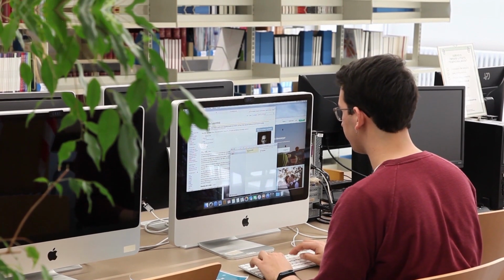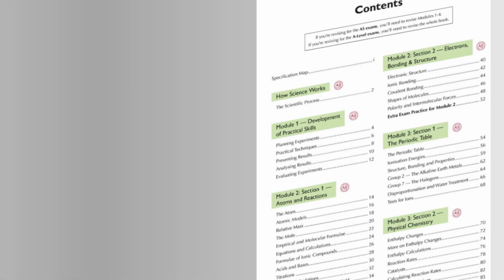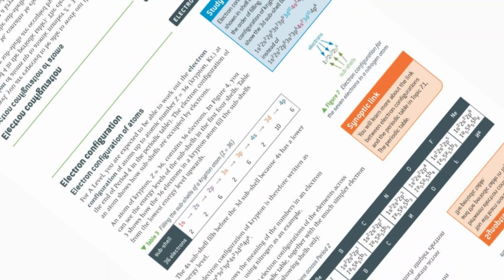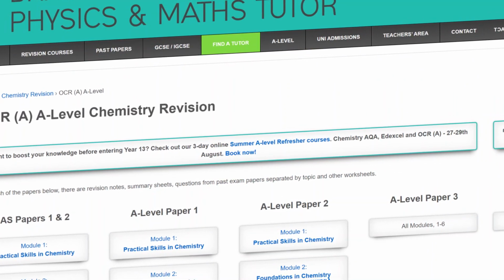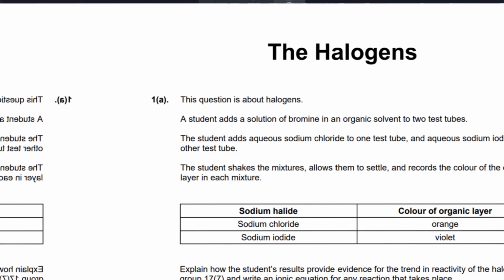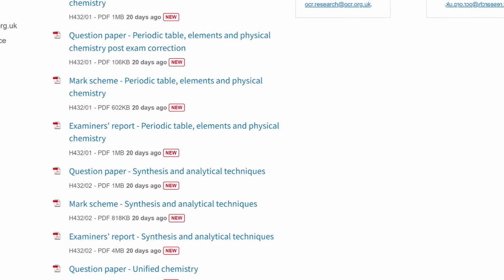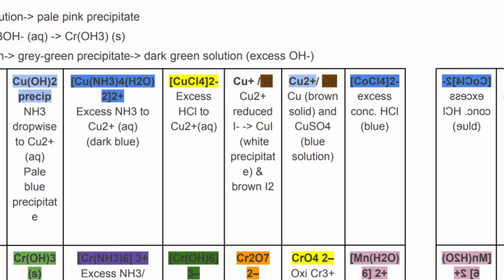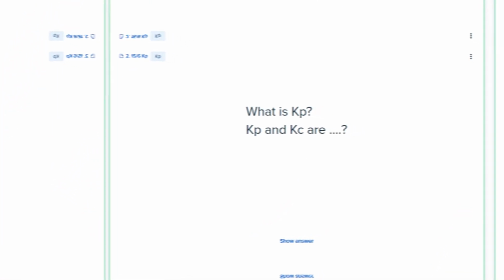My FAVOURITE A-Level Chemistry Revision Resources!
Revision resources that helped me achieve an A*! Ranking the best A-Level Chemistry revision resources to help you revise effectively. In this video, I review and rank the top revision resources for OCR A-Level Chemistry, including Snaprevise Revision Cards, Physicsandmathstutor (PMT) notes and exam questions, OCR past papers, OCR Oxford Textbook, CGP Revision Guide and Workbook, NortonChemistry Notes and 899 Flashcards.

Timestamps:
00:00 Intro
00:48 Snaprevise Revision Cards
01:50 CGP Revision & Practice
02:48 Oxford OCR Textbook
03:42 PMT Notes
04:20 PMT Exam Questions
05:44 OCR Past Papers
06:32 NortonChemistry Notes
07:17 NortonChemistry Flashcards
08:00 Outro